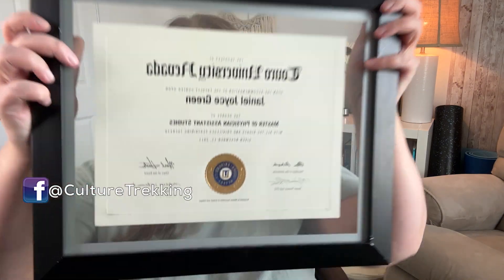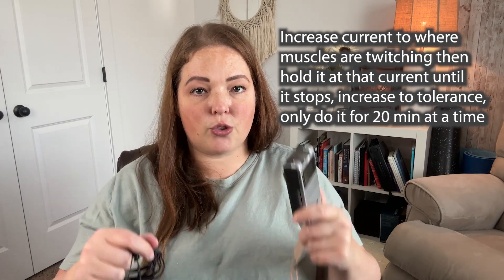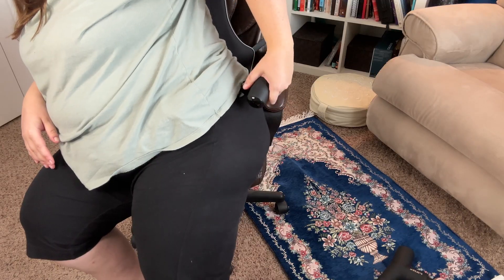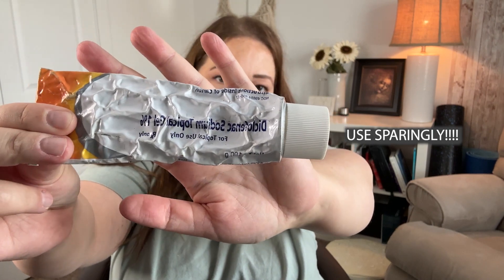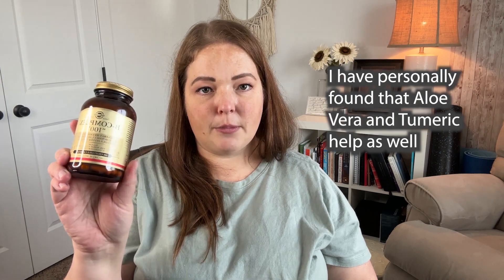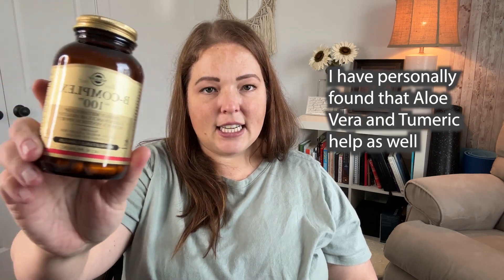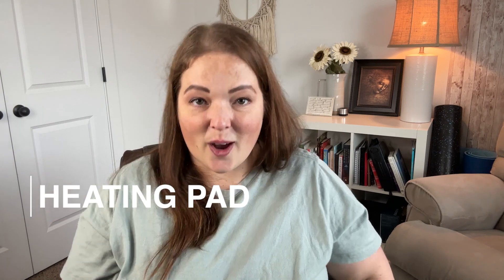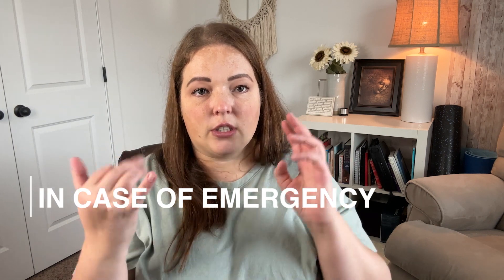Traveling With Chronic Pain | Practical Tips from a Physician Assistant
I'm a Physician Assistant and also have chronic pain, sometimes traveling with chronic pain can be REALLY difficult and discouraging - but here are some practical tips I have used alternately throughout my traveling days and with my patients that I have found useful. These are non-invasive, non-narcotic ways to help the pain, but as always, please consult your Primary Care doctor to see if there is a bigger issue going on that needs these kinds of interventions.

Seat Cushion
Tens Unit
Bob & Brad Massage Gun
Deep Blue
B Complex
Compression Stockings
Low Voltage Heating Pad
Cigarette Lighter Converter

Please also note that any over-the-counter supplements and vitamins are not controlled by the FDA and should be used in moderation, essential oils are also not an alternative for modern treatment and should only be used for improved comfort and is highly subjective if they actually help. My motto is, if it works for YOU then keep doing what works.

Become a sponsor of the channel and get featured in the credits :)

Chapters
00:00 Intro
00:32 Buy Ticket Early
01:06 Specialty Pillows
01:36 Tens Unit
03:08 Travel Size Massage Gun
04:39 Over-the-Counter Medication
05:01 Types of Luggage
05:31 Topical Muscle Relief
06:39 Sleeping Suggestions (supplements)
07:43 Topical Anti-inflammatory (Rx)
08:54 Other Helpful Supplements
10:31 Compression Stockings
11:18 B12 Supplement
11:14 DON'T BE A HERO
12:51 Movement While On The Plane
13: 20 Bougie Pre-Trip Prep
14:05 Book a Bath
15:00 Rule of Ice & Heat
16:03 Low Voltage Pad
17:02 Map it Out
18:12 In Case Of Emergency

I am a certified drone pilot with the FAA in the USA

MY FAVORITE TRAVEL EQUIPMENT(grouped by adventure)

TRAVEL RESOURCES AND INSURANCE:
Hi! Welcome to the Culture Trekking Community! My name is Janiel a story collector that tries to inspire you on the inside to better explore the outside through cultural connection and sustainable adventures. I am a dog mum to Zoey (a Cockapoo) and Finnegan (a Boxer), we take lots of road trips through Utah (my home state), and they are my happy place. If you are someone who likes to leave the world a little better no matter where you step into it, I would LOVE to have you join the community!